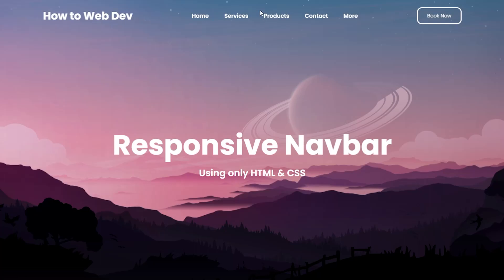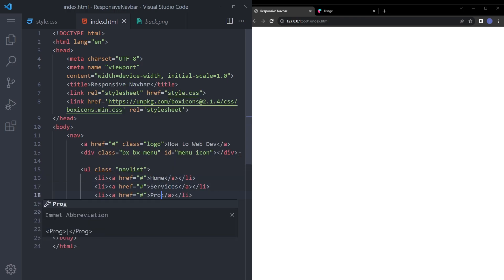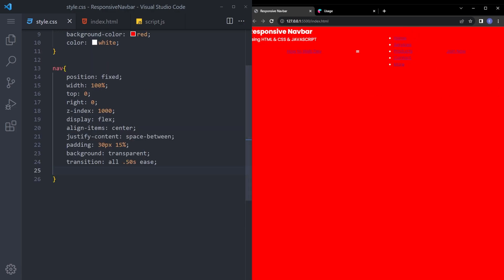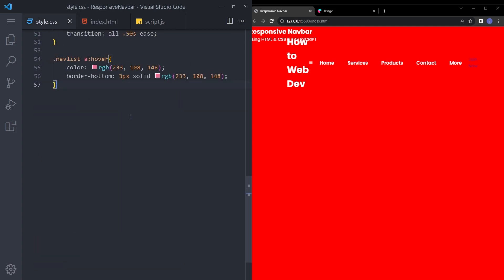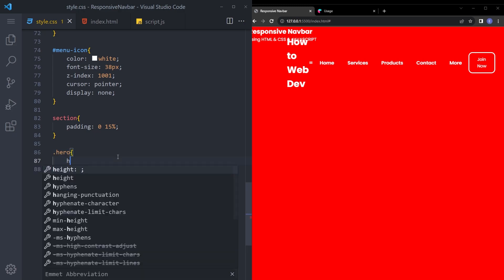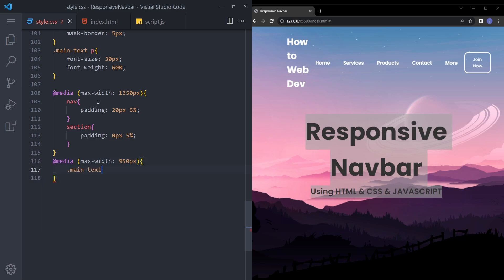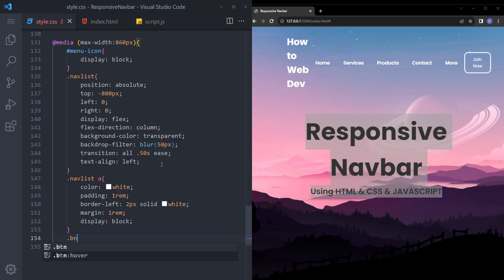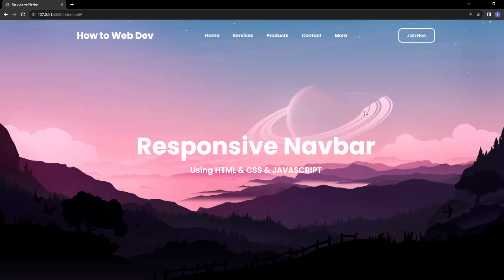How to Create a Responsive Navbar with HTML & CSS & Javascript | Step by Step Tutorial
In this video you will learn how to create a Responsive Navbar with HTML, CSS and Javascript, hope you enjoy it.